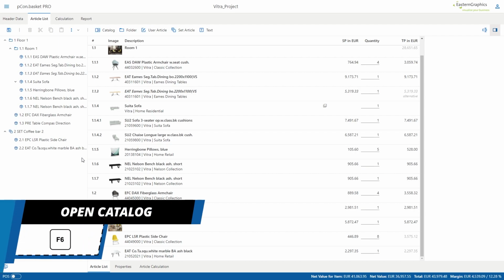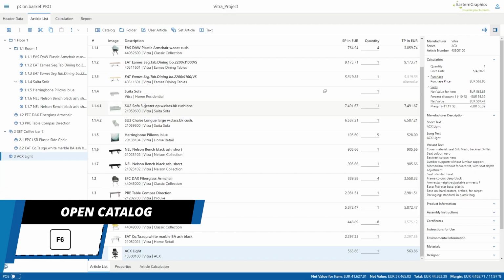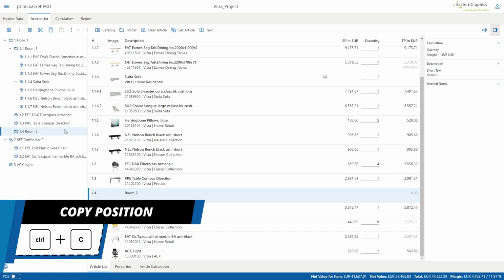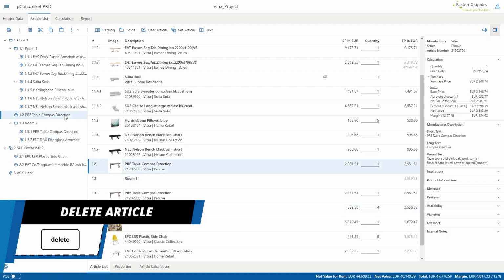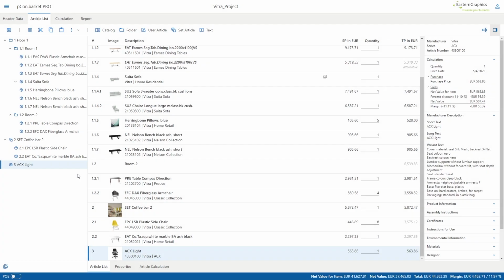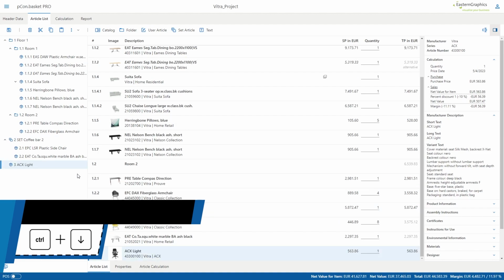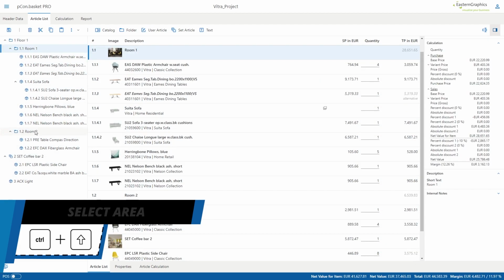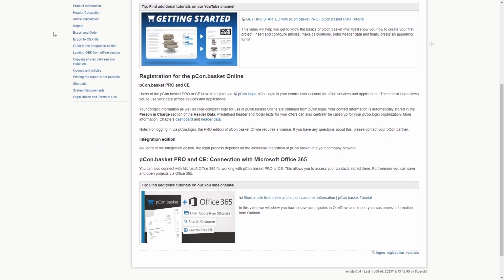10 Essential Shortcuts in pCon.basket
Efficiency is key to a successful way of working, especially in a digital environment. This is where shortcuts come into play - small key combinations that can have a big impact on productivity. Today we would like to introduce some of the most important shortcuts in pCon.basket that are specifically tailored to working within the article list.

0:00 Intro
0:09 Open Catalog
0:22 Create Folder / Rename
0:35 Copy, Paste, Cut
0:56 Organize Article List
1:15 Select Articles
1:26 Help Center
1:36 Outro